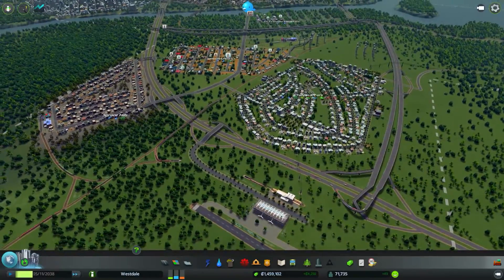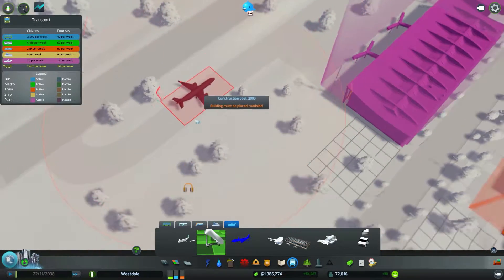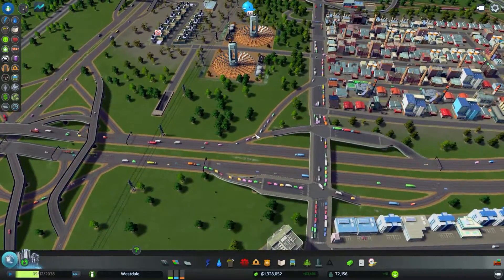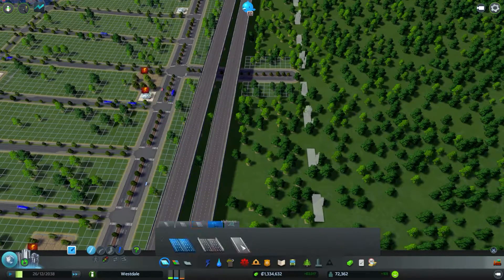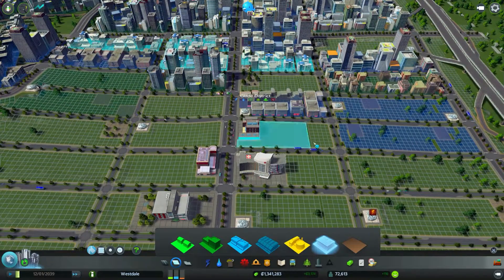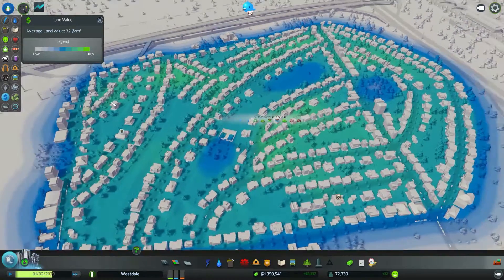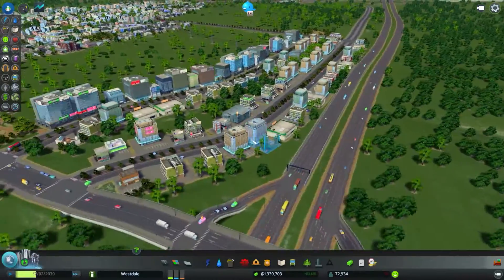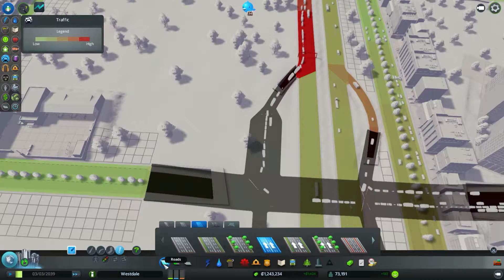Cities Skyline: modular airport - ep31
Cities: Skylines